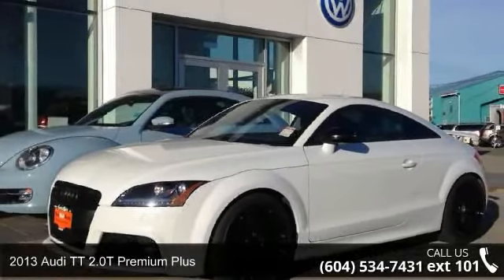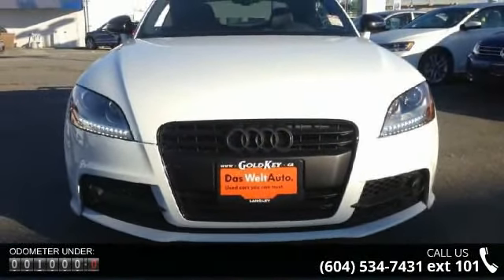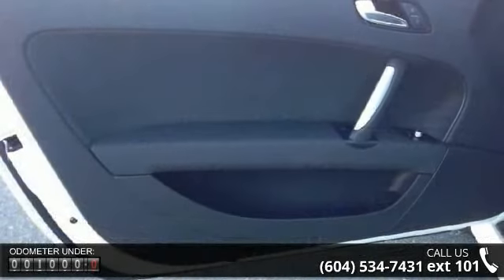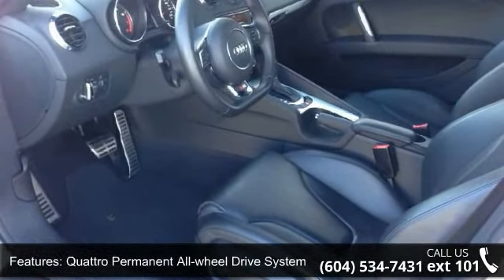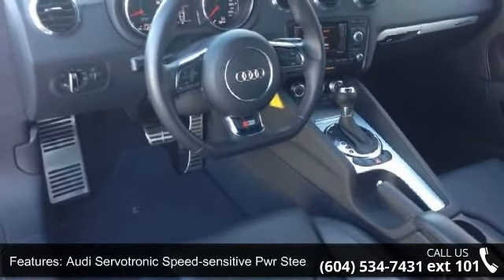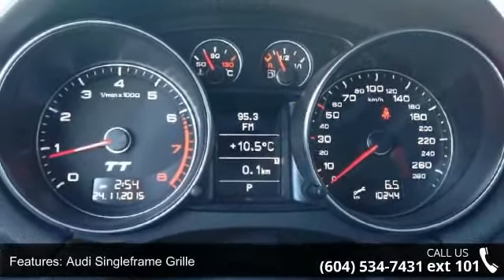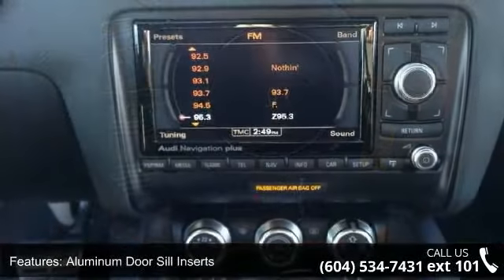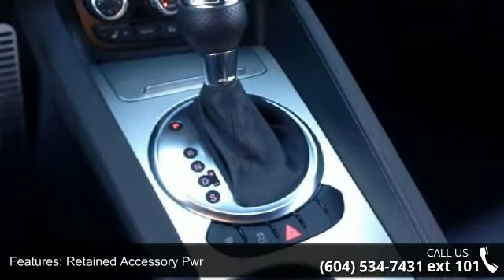2013 Audi TT 2dr Cpe S tronic quattro 2.0T Premium Plus -...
We have a very sleek 2013 Audi TT S-Line Competition. This vehicle has a 2.0L Turbo, 4-cylinder engine. 6-speed Automatic transmission, with AWD. Black leather interior, with heated front seats. Crisp white exterior, with black tinted rear windows. All power options (windows, locks, mirrors), Air conditioning with climate control. Touch screen stereo, equipped with Navigation, Bluetooth with steering wheel controls, Satellite Radio, vehicle information screen. This vehicle has ABS, traction control, HID headlights, rear parking sensors, and much more.This vehicle is priced to sell at $45,990.00! Bad credit? No credit? No problem! Our professional and experienced Finance Team will get you approved and in your new vehicle today!